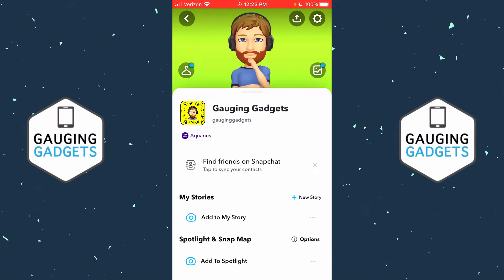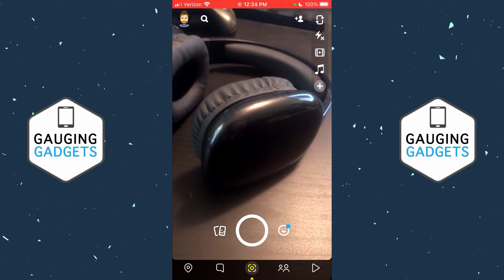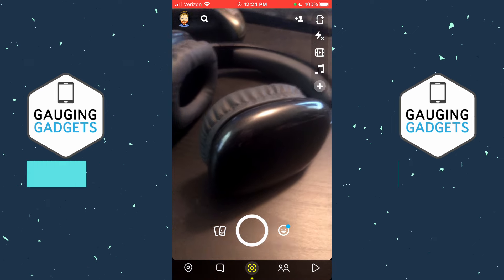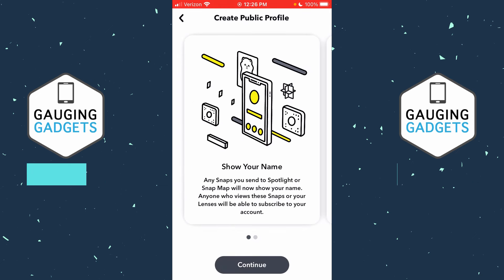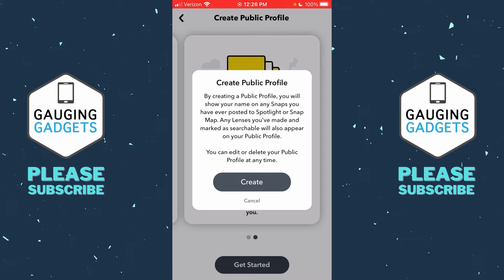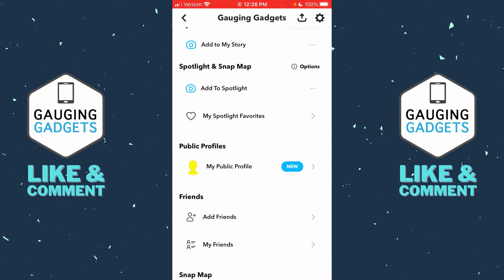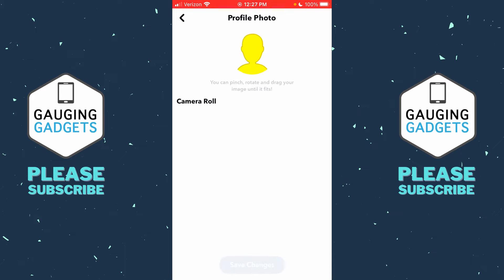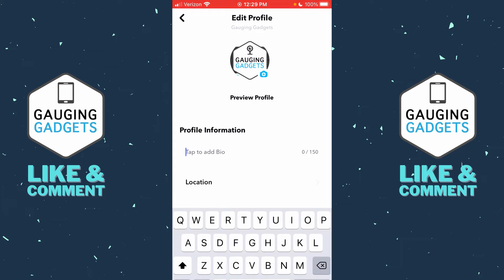How to Make Public Profile on Snapchat - Get Subscribe Button on Snapchat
How to make a public profile on Snapchat? In this tutorial, I show you how to get a public profile on Snapchat. Making a Snapchat public profile is a great way to build a following for influencers or brands.

Follow the steps below to make a public profile on Snapchat:
1. Open the Snapchat app on your iPhone, iPad, or Android phone.
2. Select your avatar in the top left of the Snapchat app.
3. Scroll down and select Create Public Profile.
4. Select Continue and then Get Started.
5. Now from your avatar screen select My Public Profile.
6. You can now edit your Snapchat public profile and add a profile image, bio, and location.